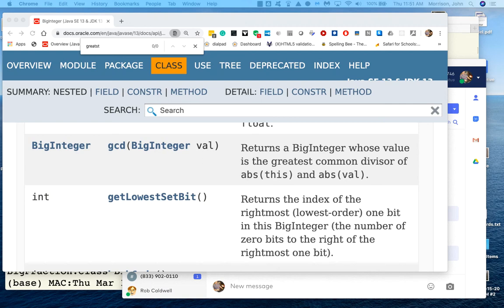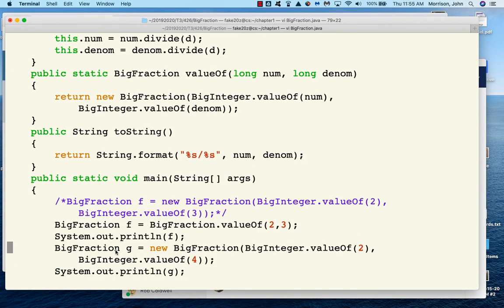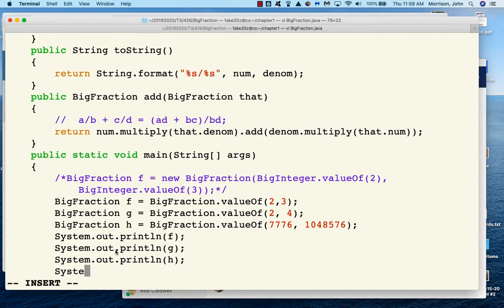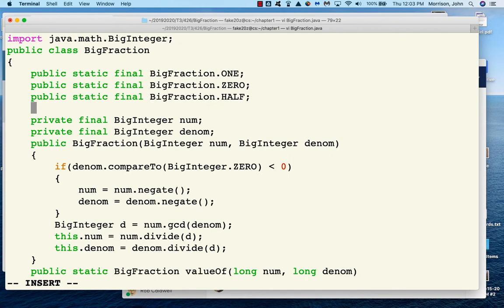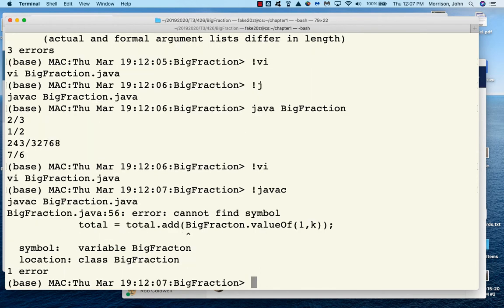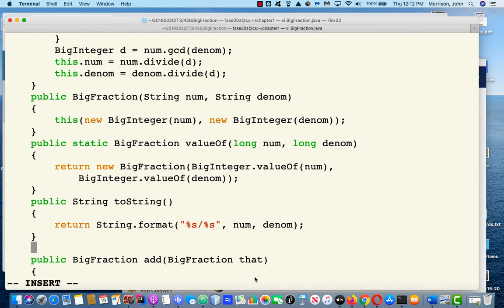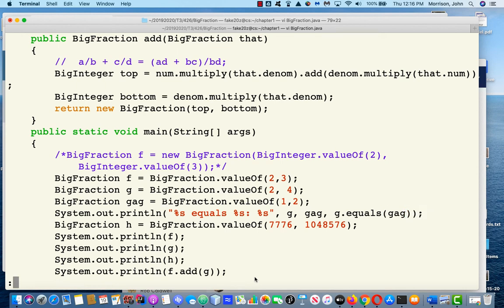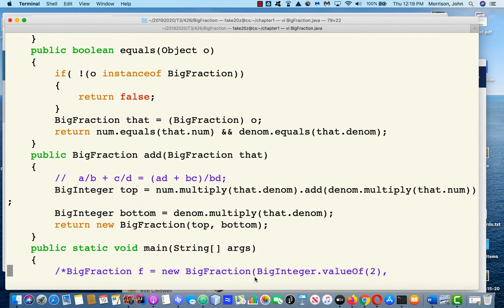BigFraction.java Part II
This video finishes up the BigFraction case study.